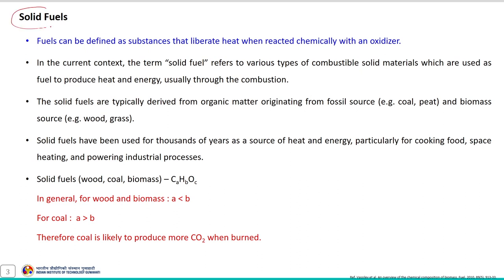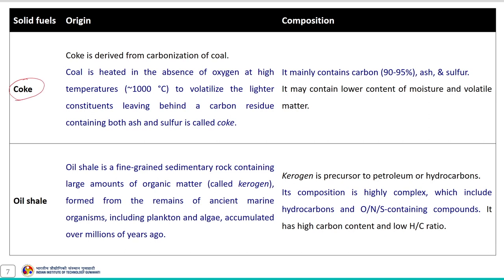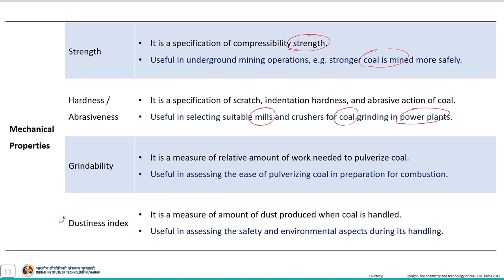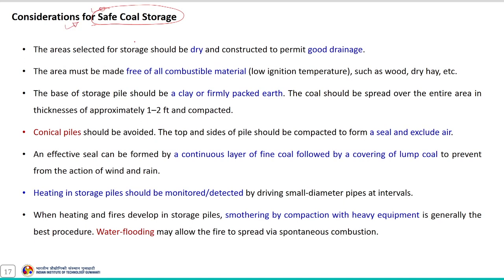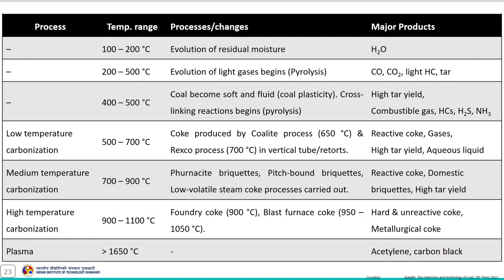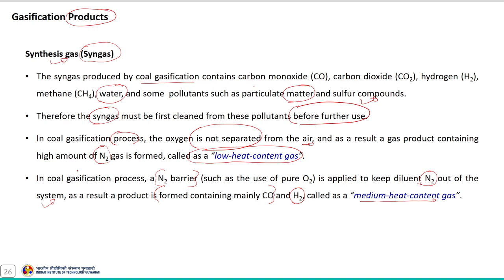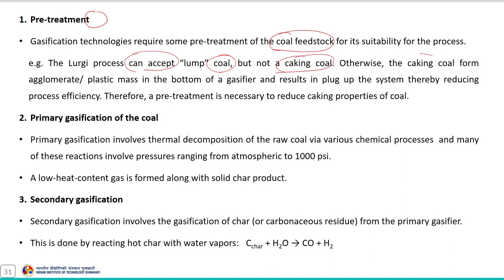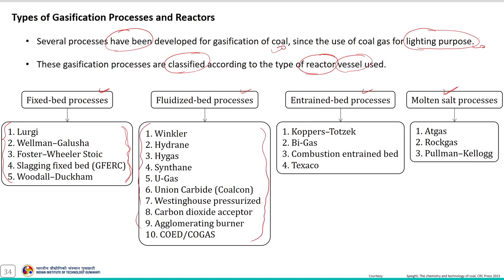Lec 27: Energy from Coal (Carbonization, Gasification and Liquefaction)